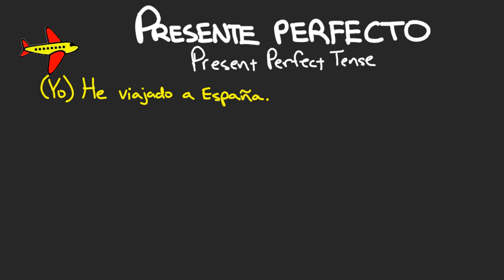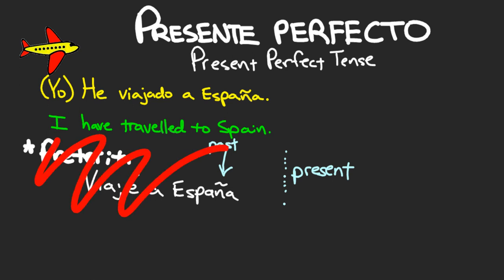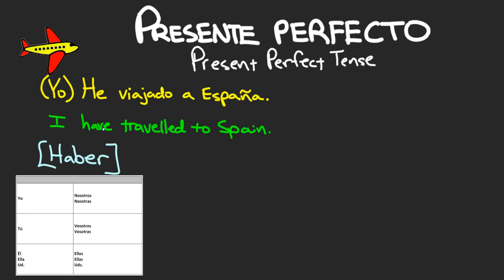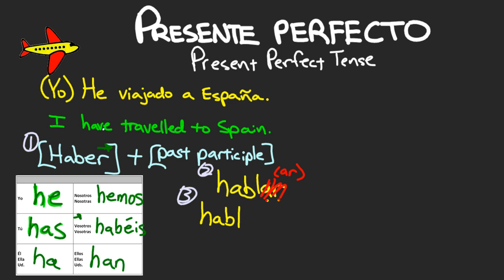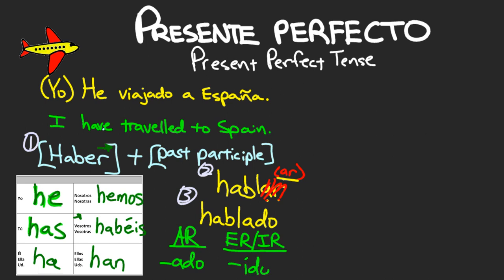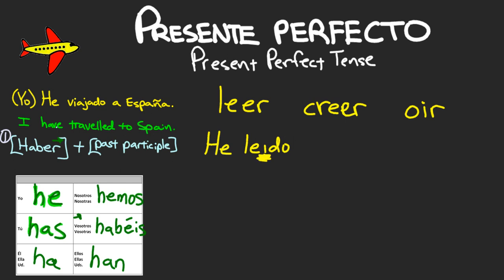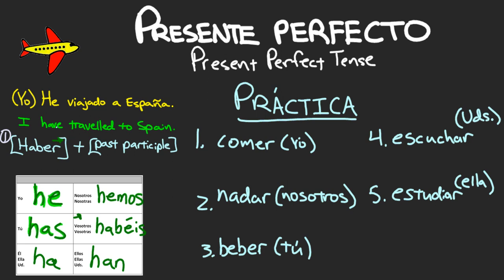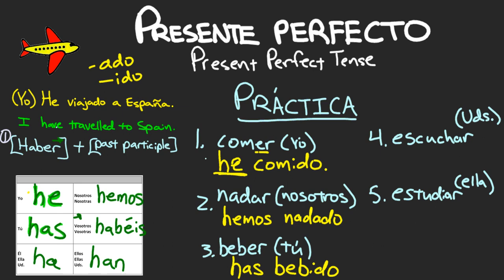Present Perfect Regulars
This video explains the conjugation of regular verbs in Spanish in the present perfect tense (i.e. "I have traveled to Spain.") There is also a section at the end for practice.